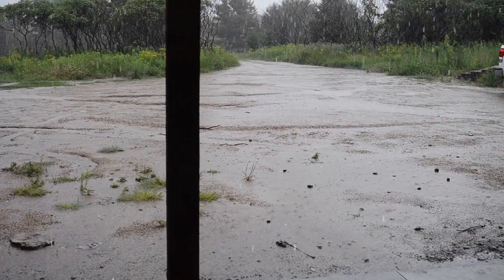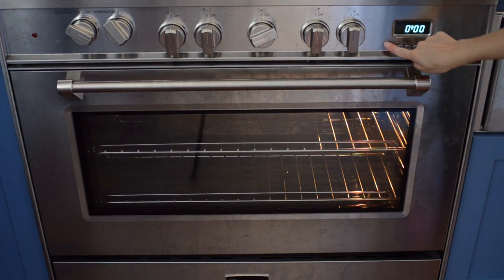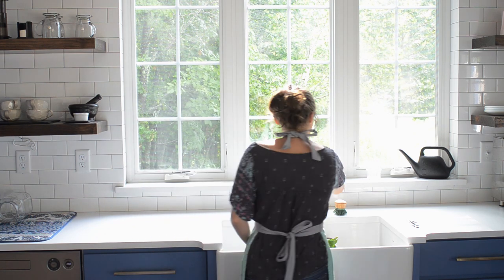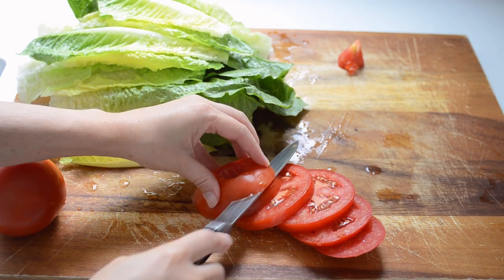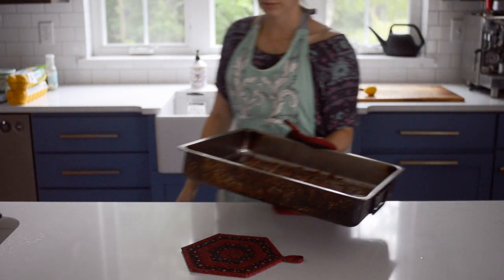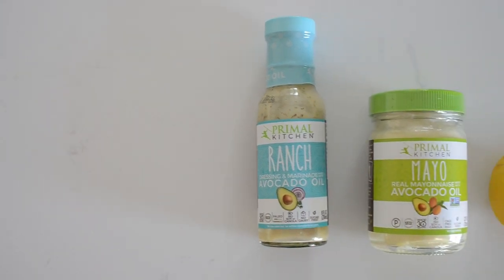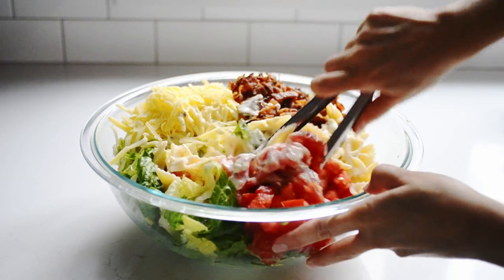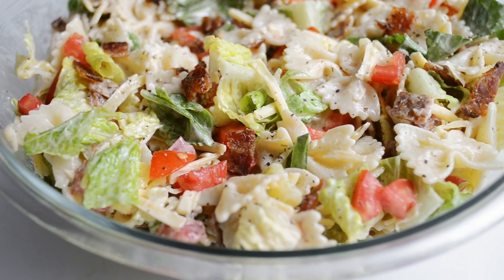BLT Bowtie Pasta Salad Recipe | Potluck Recipe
This BLT bow tie pasta salad recipe is great for taking to potlucks, or as a side dish for burgers!